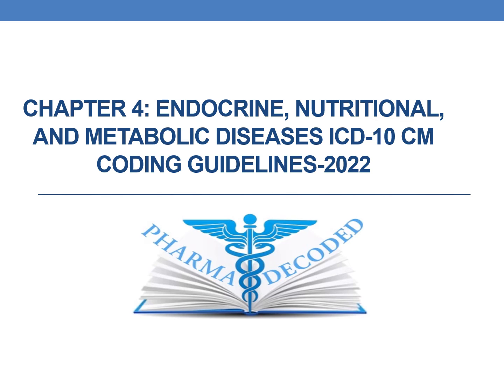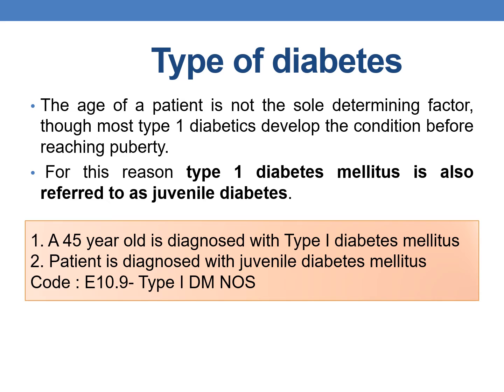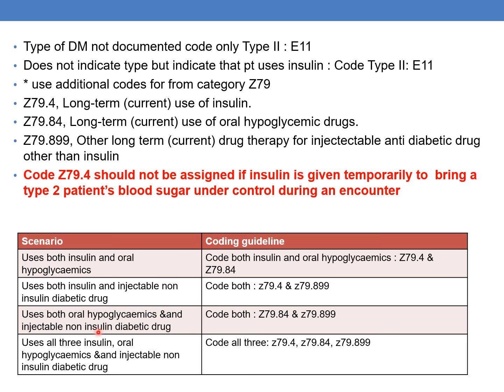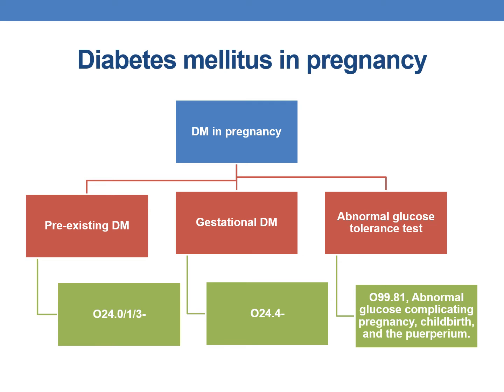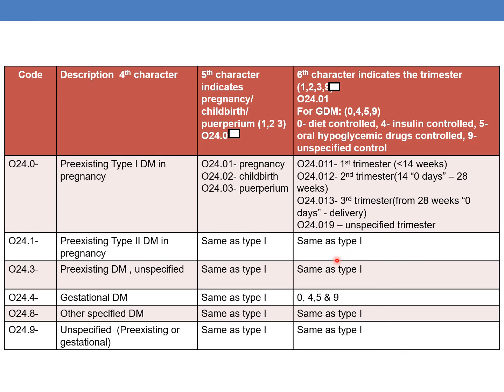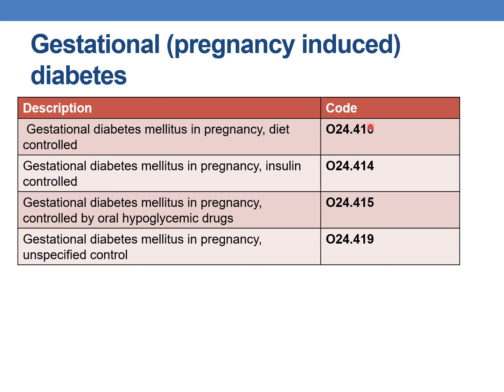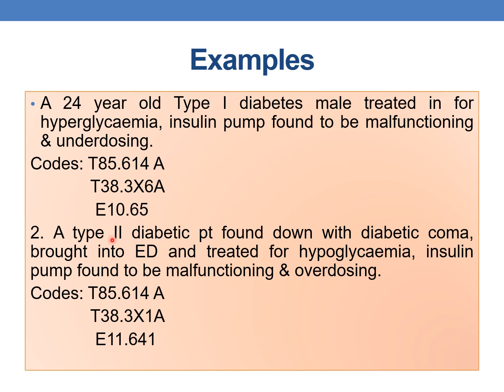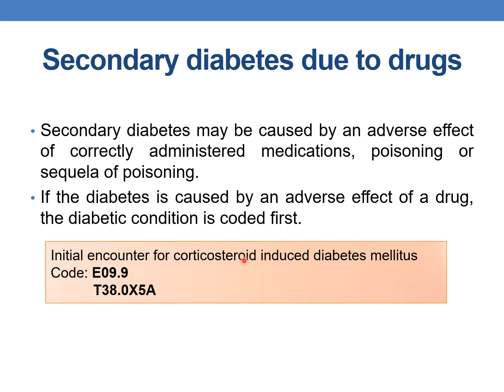ICD 10 CM CODING GUIDELINES FOR DIABETES MELLITUS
in the correct session we will discuss about the coding guidelines of diabetes mellitus and will cover the following topic with examples
DIABETES MELLITUS
 Type of diabetes
 Type of diabetes mellitus not documented
 Diabetes mellitus and the use of insulin and oral hypoglycemics
 Diabetes mellitus in pregnancy and gestational diabetes
 5) Complications due to insulin pump malfunction
 Secondary diabetes mellitus